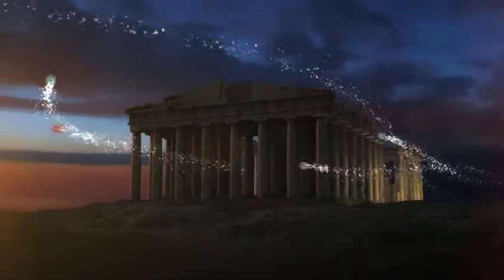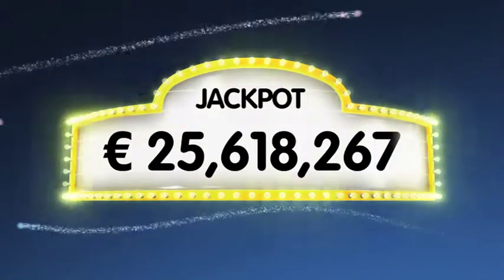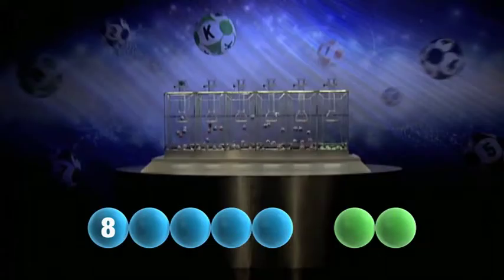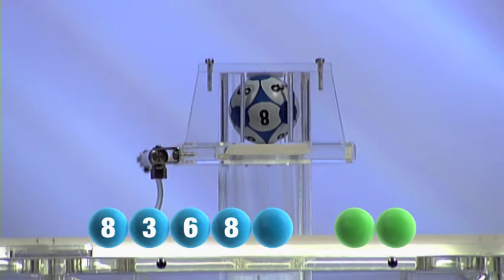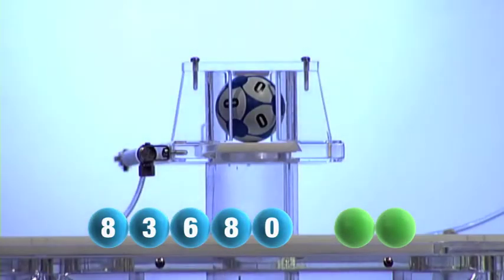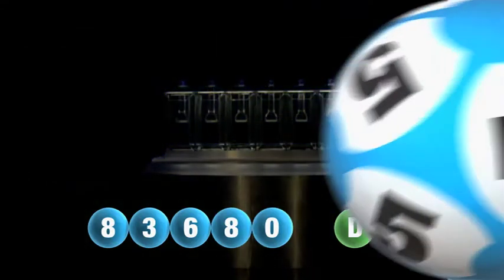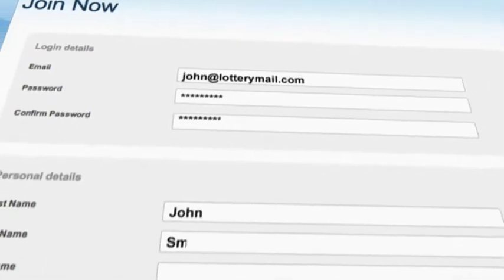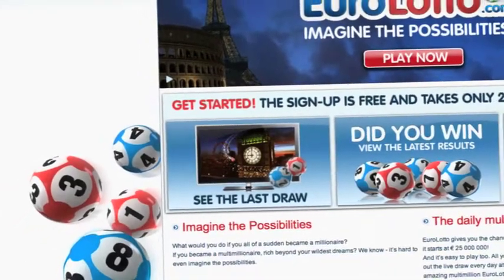EuroLotto Draw - 24.07.13